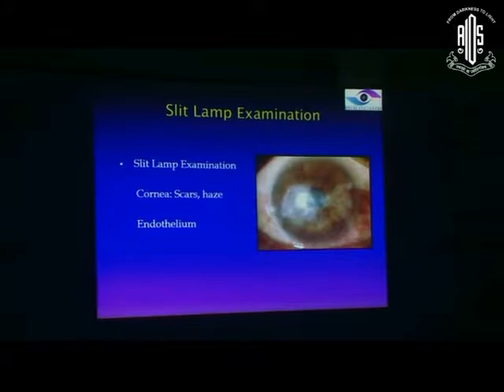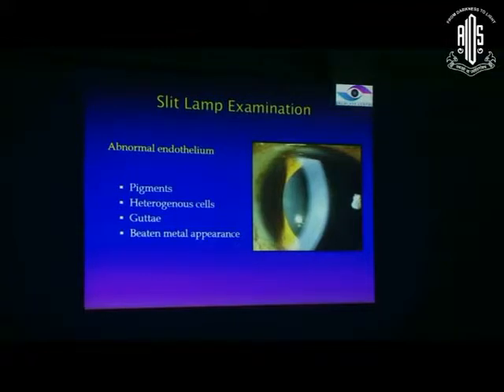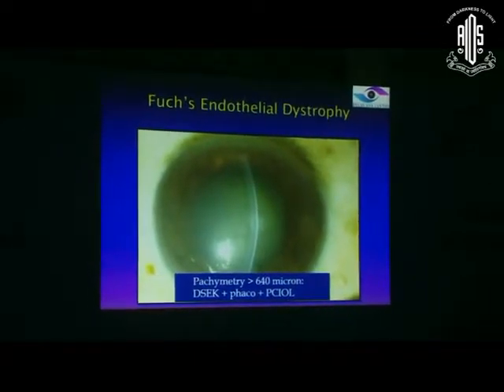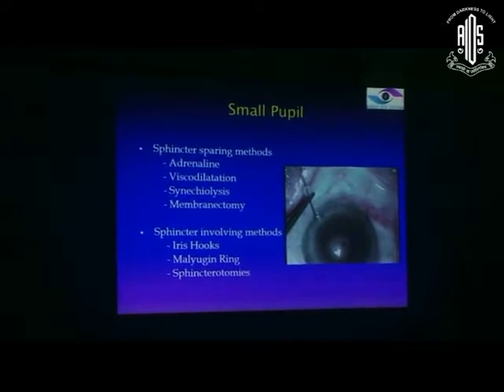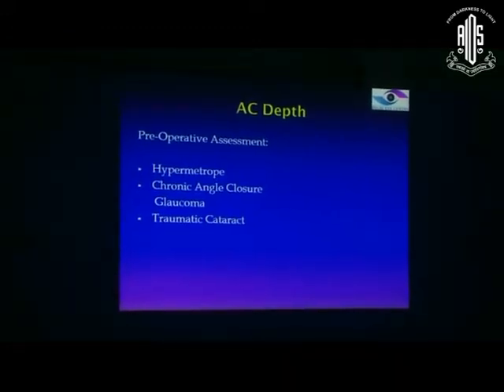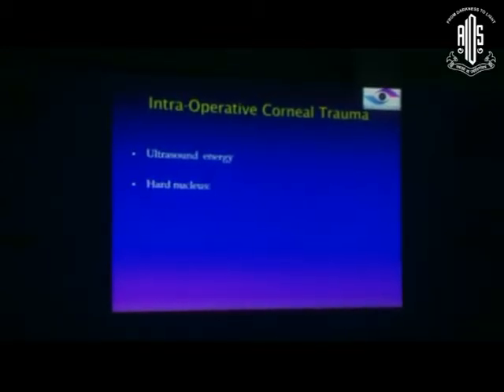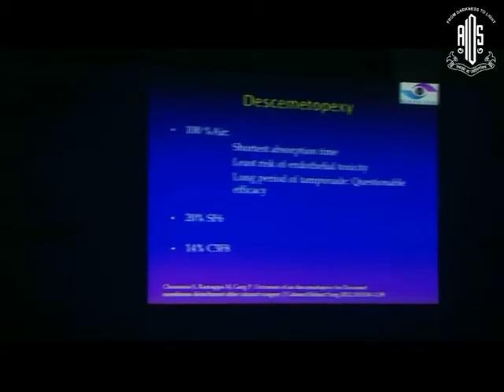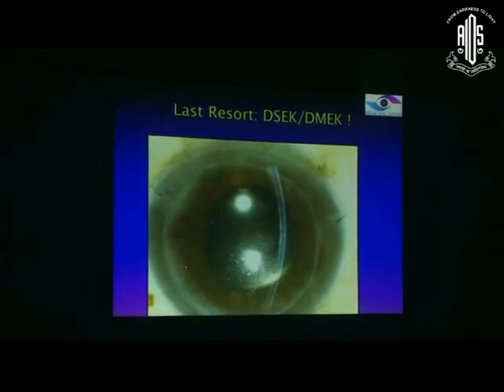Dr Ikeda Lal